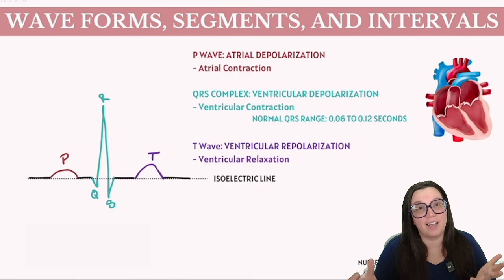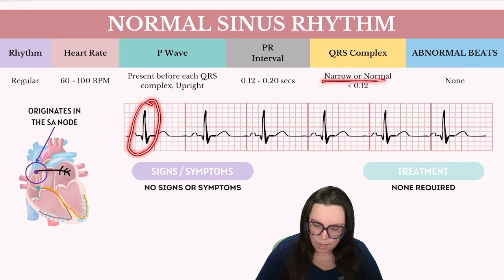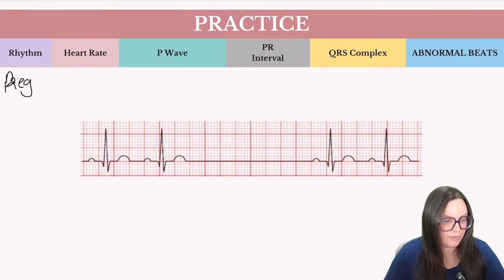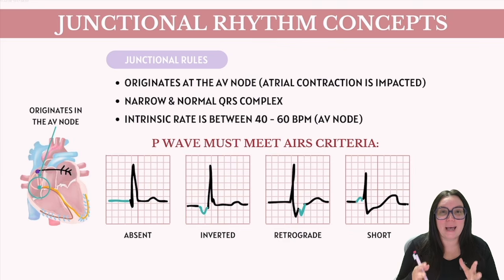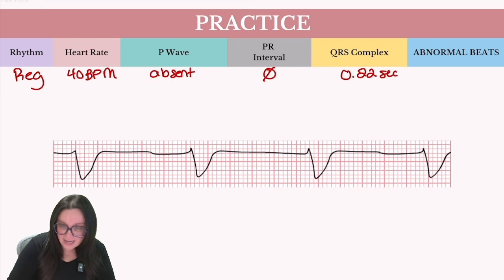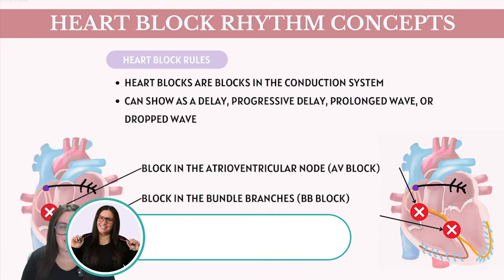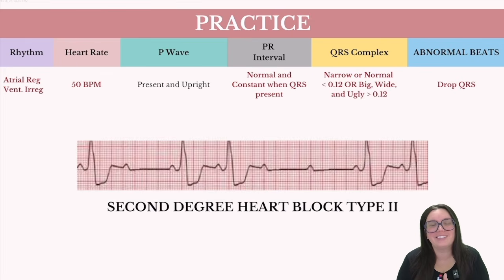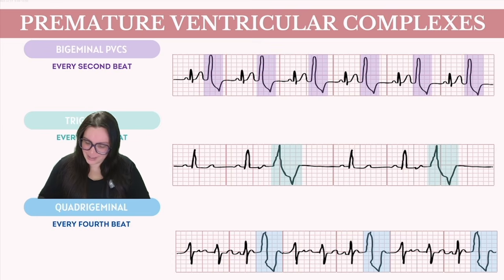Electrocardiography (ECG/EKG) - Basics, Comprehensive Interpretation | How to Read ECG Strips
EKG interpretation from start to finish for nursing students: how to read ECG strips, then every rhythm group in order: sinus, atrial, junctional, ventricular, lethal, heart block, pacemaker and ectopic rhythms.

In this video:
A full course in ECG interpretation in one video. It starts with how to interpret an ECG, then works through sinus rhythms, atrial rhythms, junctional rhythms, ventricular rhythms, lethal rhythms, heart block rhythms, pacemaker rhythms and ectopic beat rhythms. Use the timestamps to jump to the rhythm group you need.

Timestamps:
00:00 How to Interpret an ECG
17:42 Sinus Rhythms
40:21 Atrial Rhythms
55:52 Junctional Rhythms
1:08:37 Ventricular Rhythms
1:19:00 Lethal Rhythms
1:36:15 Heart Block Rhythms
1:57:30 Pacemaker Rhythms
2:08:32 Ectopic Beat Rhythms

🔴 LIVE WORKSHOPS — free to watch live, Mon/Tue/Thu 7pm ET

📕 Taking the TEAS first? ATI TEAS 7 Prep For Dummies (Wiley)